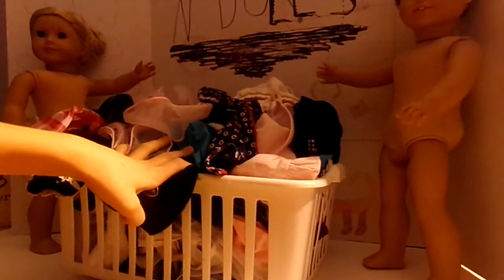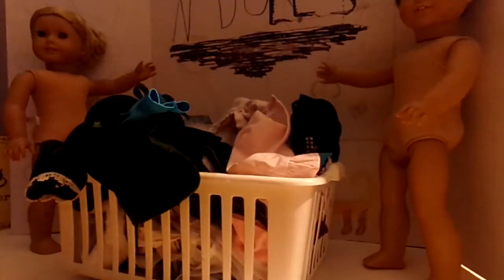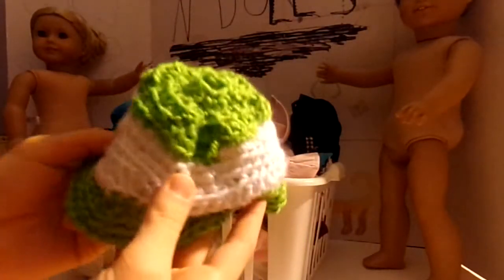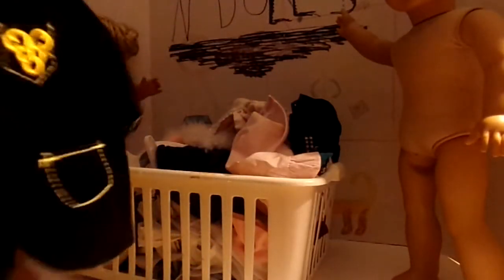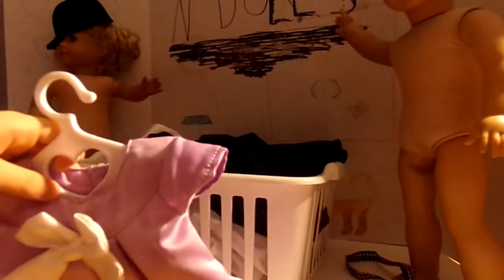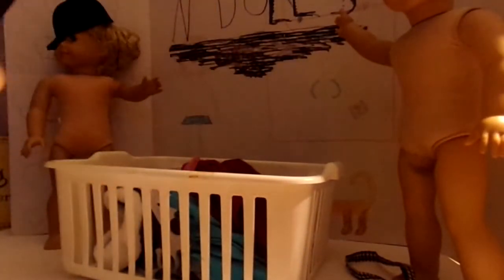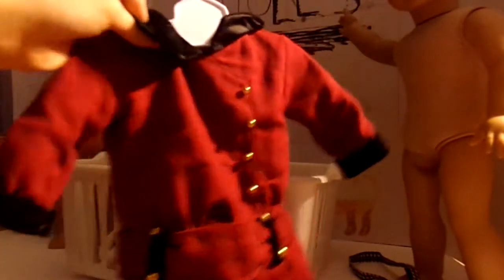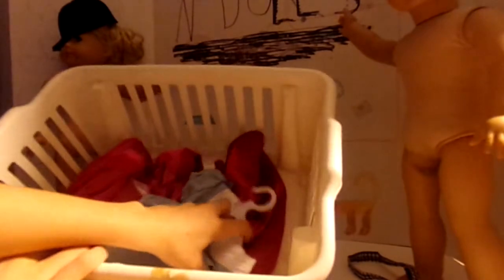all my ag doll clothes (part 3)